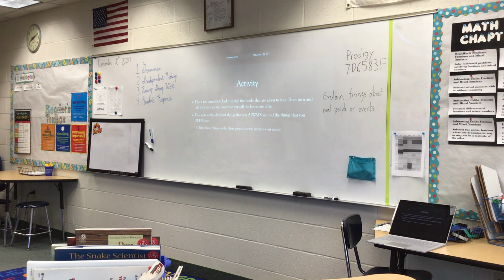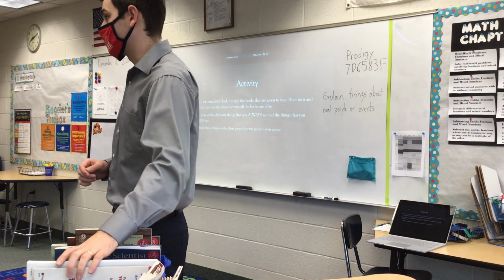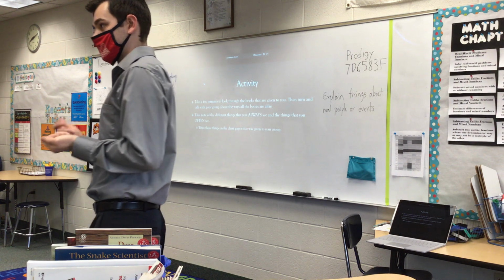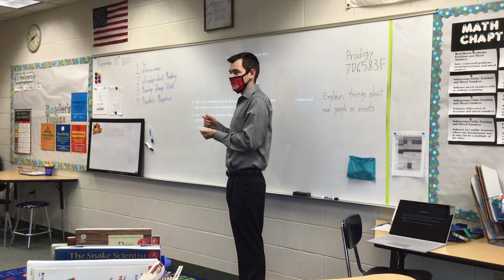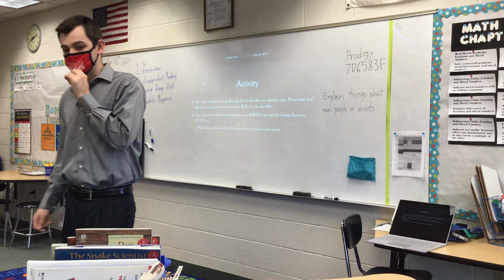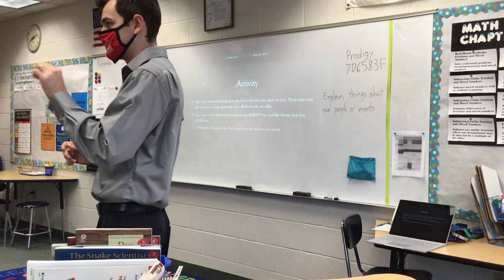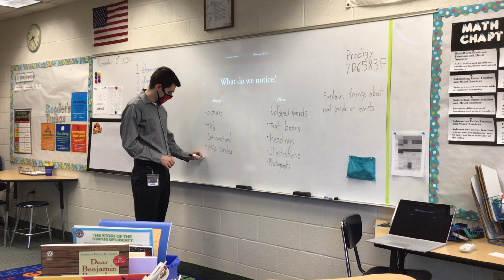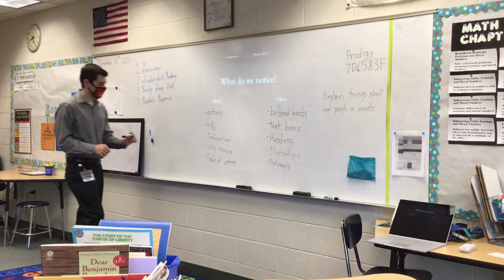Reading Mini Lesson Expository Nonfiction Day 1